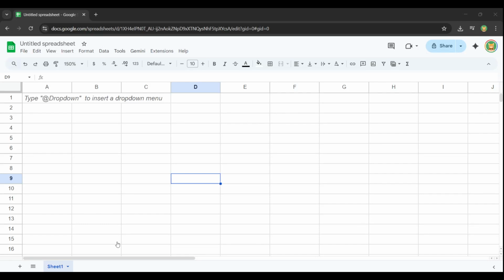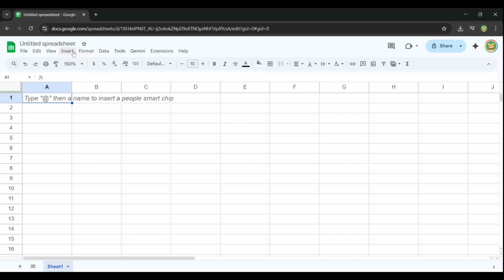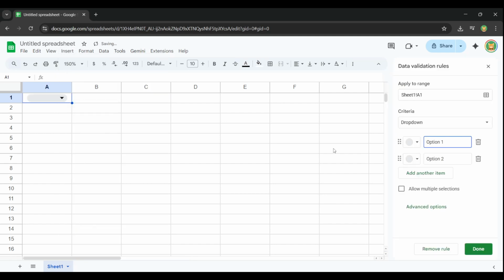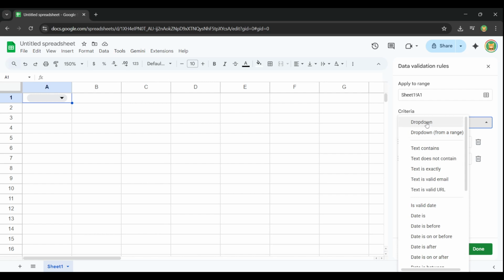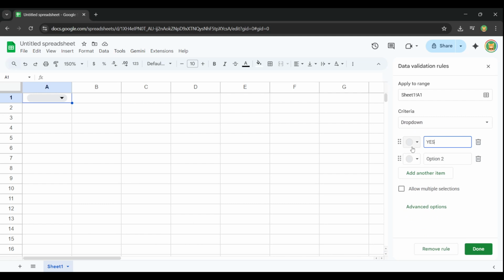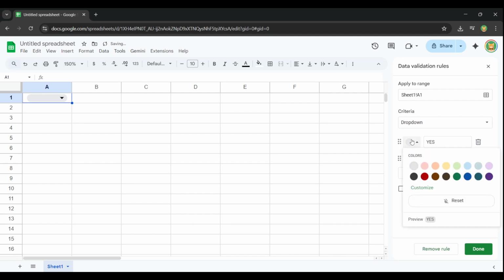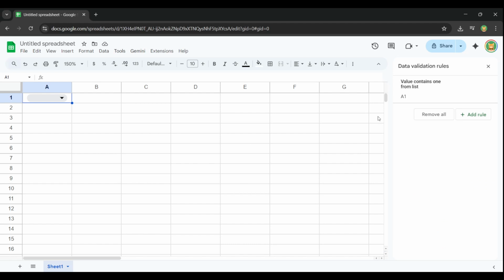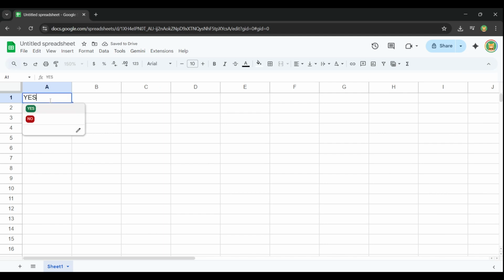How To Create a YES/NO Dropdown in Google Sheets (2026 Step-by-Step Beginner Tutorial)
Learn how to create a YES/NO dropdown in Google Sheets the right way! In this 2026 step-by-step beginner tutorial, I’ll show you how to add a drop-down list using data validation, customize options, add colors, and use it for checklists, trackers, and forms.

Perfect for beginners, teams, teachers, and anyone using Google Sheets for organization and productivity.